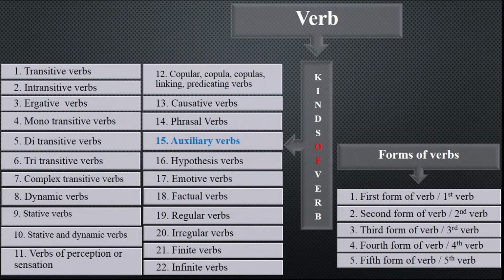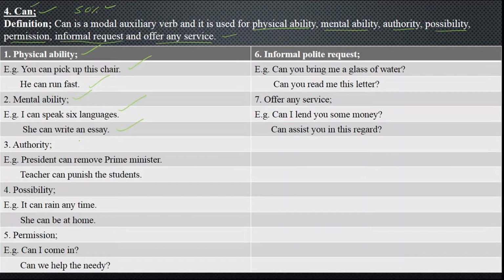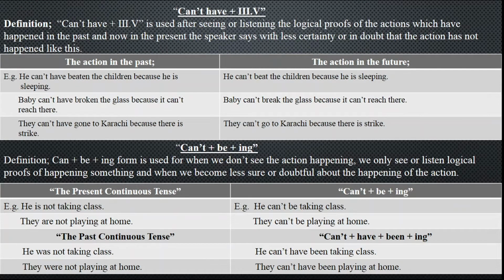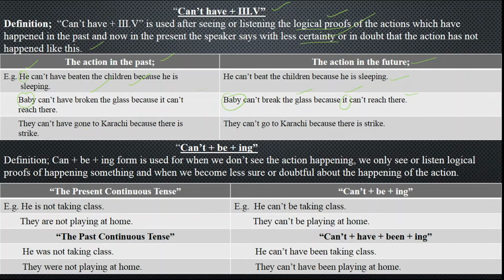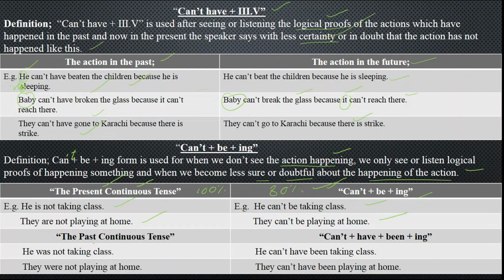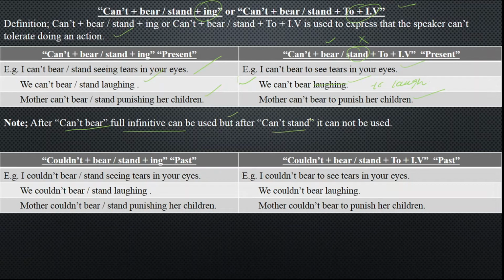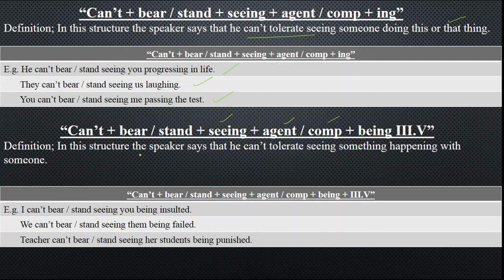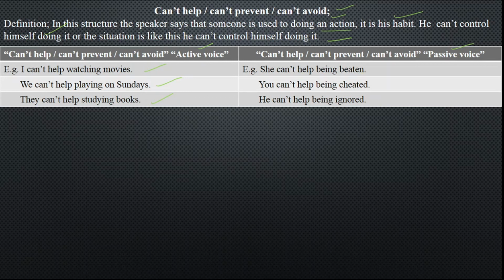Modal auxiliary verb "Can" its usages Lecture No. 181 part 6 English grammar, learn English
Here we will try to understand the modal auxiliary verb "Can" with its different usages and different topics regarding the modal auxiliary verb "Can".
English grammar, learn English